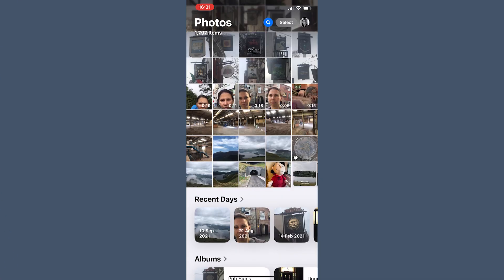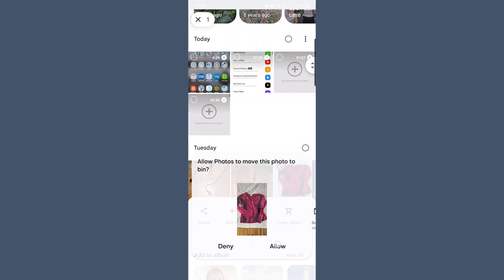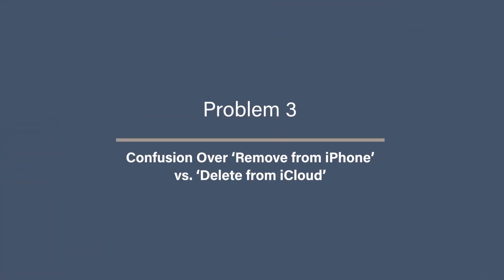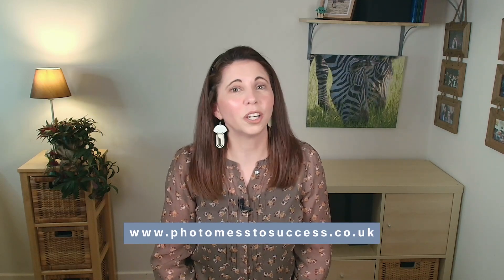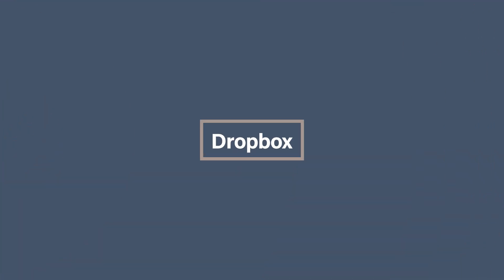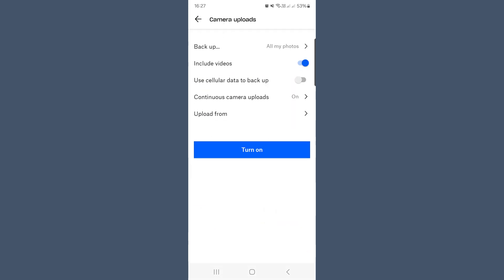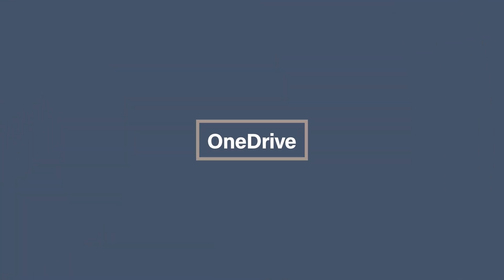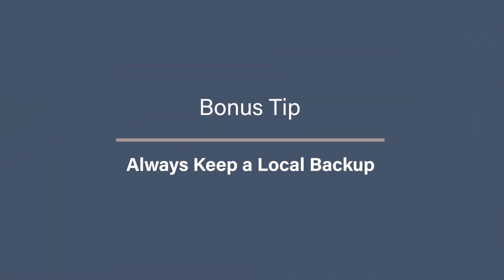How can I delete photos from Phone and not the Cloud?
If you’ve ever wondered, ‘Can I delete my photos from my phone but still keep them safely in the cloud?’—you’re not alone. This is a question I get all the time, and the answer depends on which cloud service you’re using.
In this video Amanda Littlecott The Photo Organiser, will break down exactly what happens when you delete a photo on your phone, explain why Apple Photos and Google Photos are NOT true backups, and show you which cloud storage services actually let you delete photos from your phone while keeping them safely stored.

CHAPTERS
00:00 - Intro
00:42 - Understanding the Difference Between Syncing & Backup
01:33 - What Happens When You Delete Photos in Apple Photos & Google Photos?
03:33 - Why You Shouldn’t Just Turn Off iCloud Syncing
06:37 - Cloud Services That Let You Delete Photos from Your Phone & Keep Them in the Cloud
08:20 - Bonus Tip: Always Keep a Local Backup in Case of Cloud Issues
09:15 - What Next…

⚙️ TOOLS & SERVICES I CURRENTLY USE & RECOMMEND ⚙️
DUPLICATE FINDING